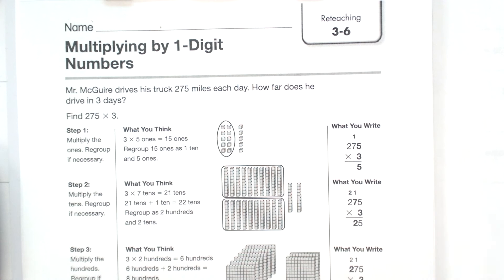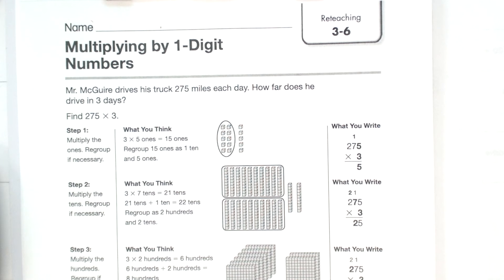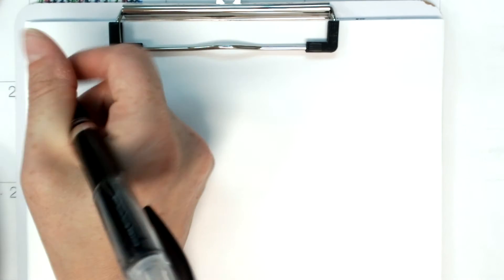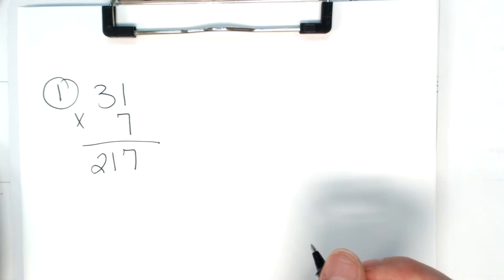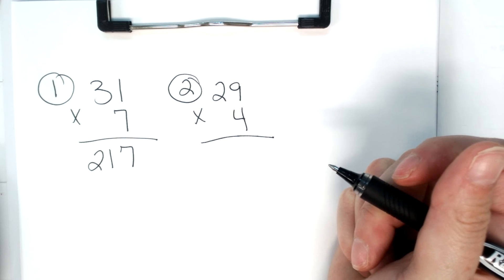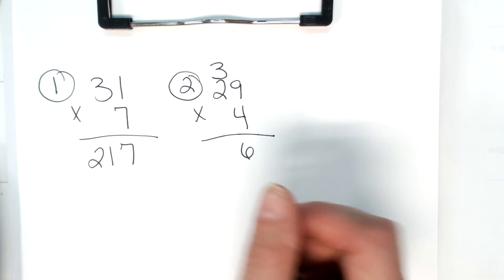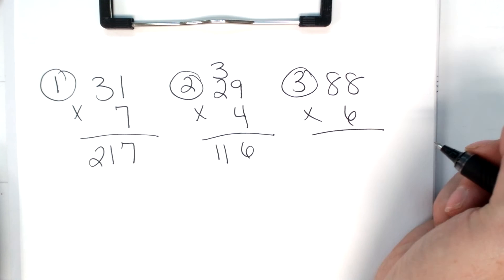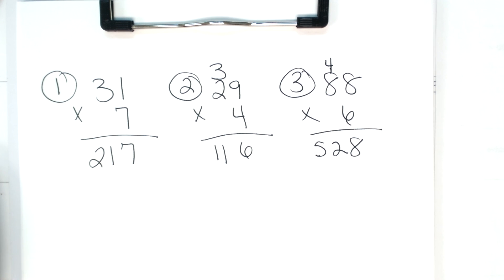Envision 3-6 Multiplying by 1-Digit Numbers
Wal-Mart